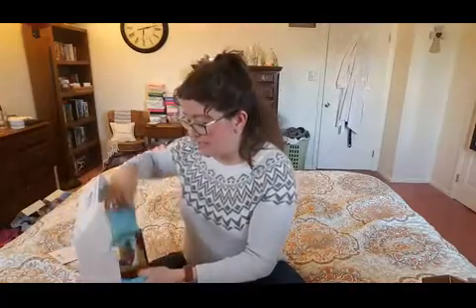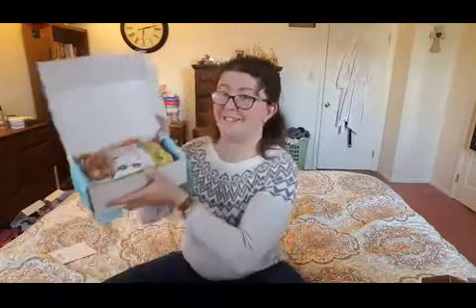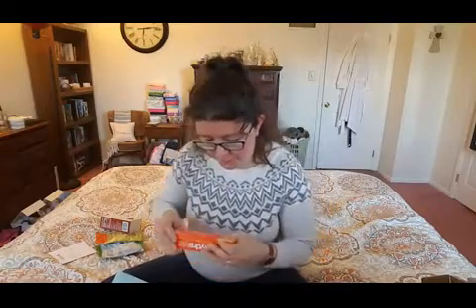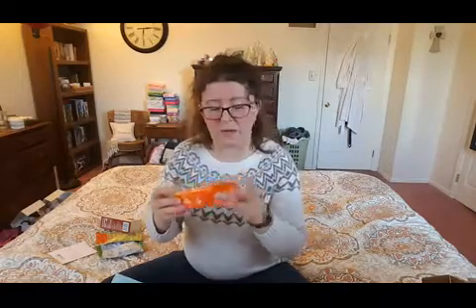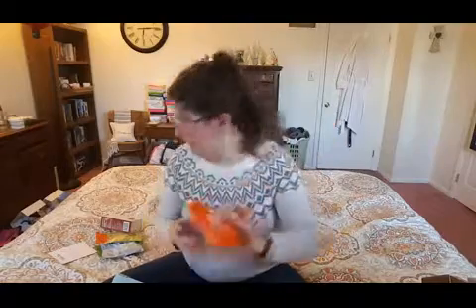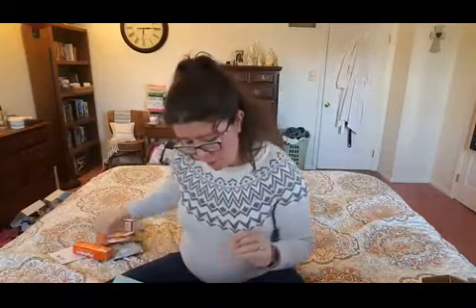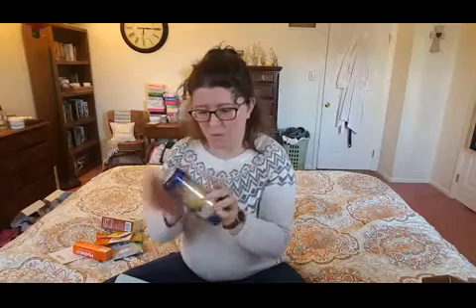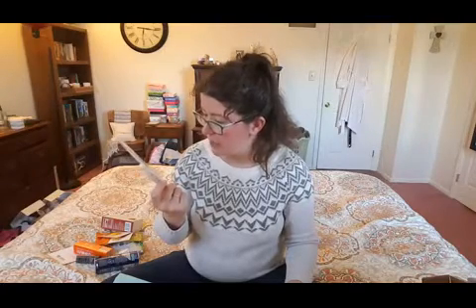Daily Goodie Box Unboxing | March 2018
Subscription Box Unboxing and Review of the FREE Daily Goodie Box
This box contains snacks and other items. All you have do do once you receive them is log in to your Daily Goodie Box account and review them!
Items Received in the March Box
Prince of Peace - Ginger Chews with Mandarin Orange